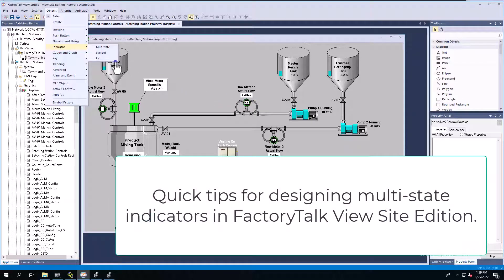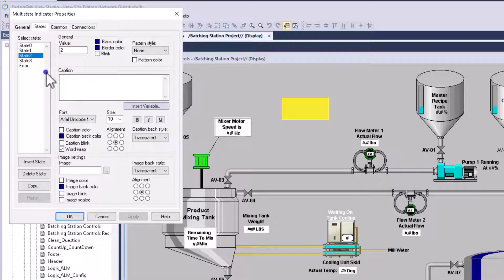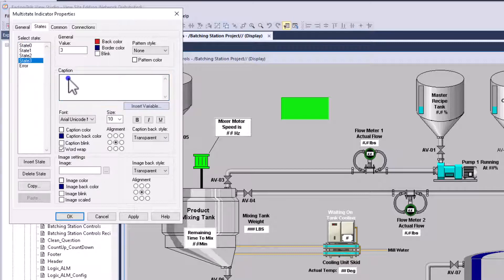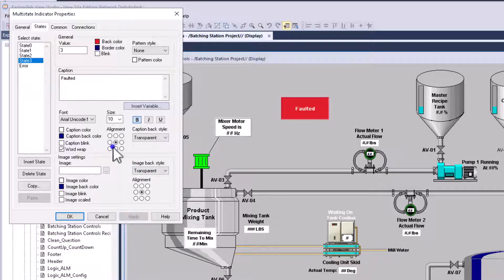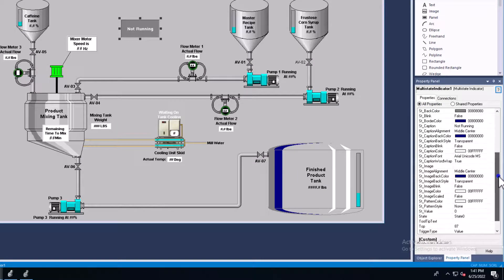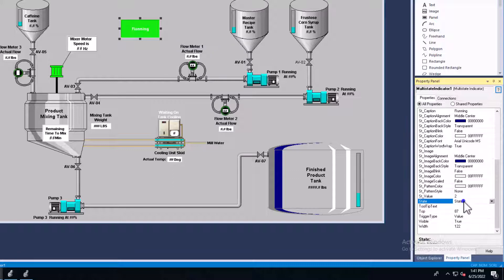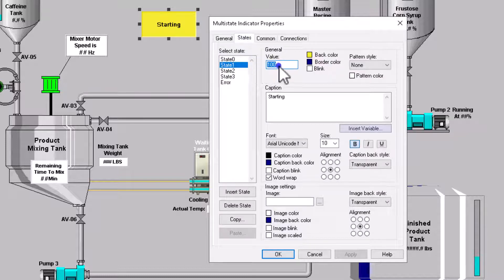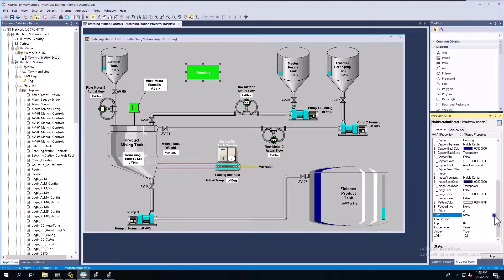FactoryTalk View Site Edition Multi-State Indicator Design Tips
Quick editing tips for FactoryTalk View Site Edition multi-state indicators. To help save time on design work and testing the FTView design to ensure it works correctly.

0:00 Building a Multi-state indicator in FactoryTalk View Studio
2:15 Testing Multi-state indicators using the FTView property panel
2:25 Changing states of a Multi-state indicator in FTView Studio
3:15 Multi-state indicator values and how they work
4:00 Recommended videos for you